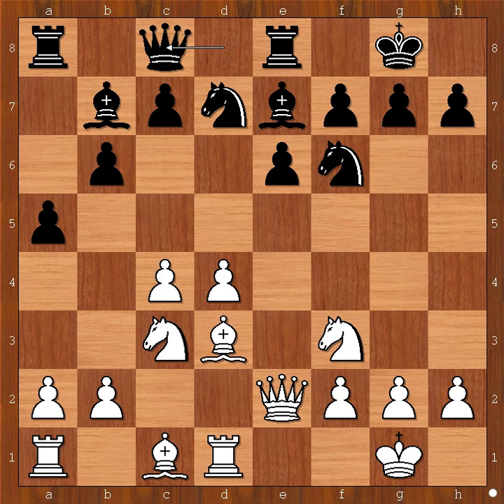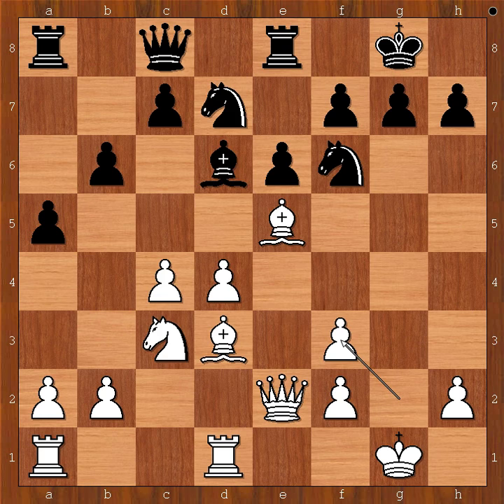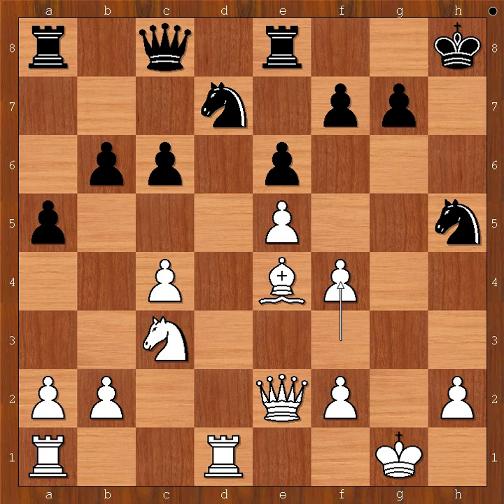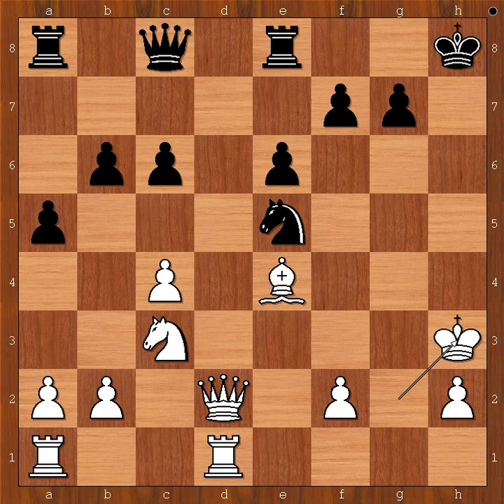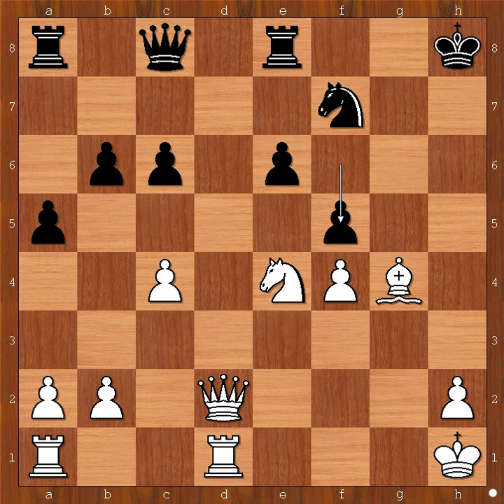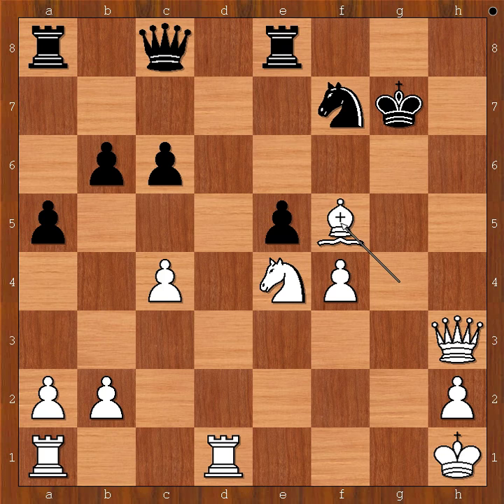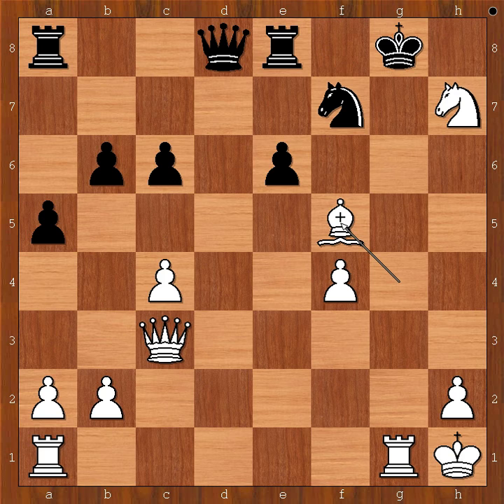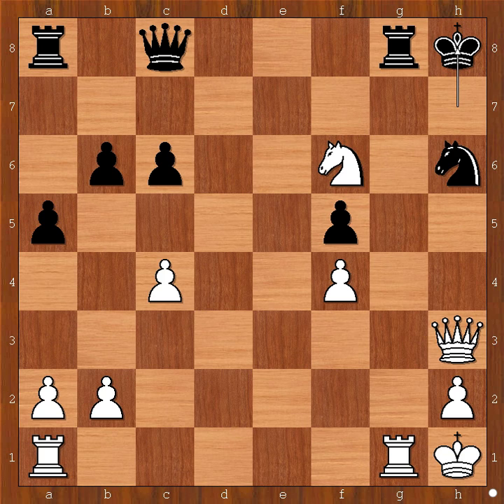Emanuel Lasker vs Samuel Tinsley: Hastings 1895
Emanuel Lasker vs Samuel Tinsley
Hastings 1895
 French Defense: Rubinstein Variation (C10)
1. e4 e6 2. d4 d5 3. Nc3 de4 4. Ne4 Nf6 5. Bd3 Be7 6. Nf3 Nbd7 7. O-O O-O 8. c3 b6 9. Qe2 Bb7 10. Rd1 Re8 11. c4 a5 12. Nc3 Qc8 13. Bf4 Bd6 14. Be5 Bf3 15. gf3 Be5 16. de5 Nh5 17. Bh7 Kh8 18. Be4 c6 19. f4 Nf4 20. Qd2 Nh3 21. Kh1 g5 22. Bg2 Ne5 23. Bh3 f6 24. f4 Nf7 25. Ne4 g4 26. Bg4 f5 27. Qc3
 1-0